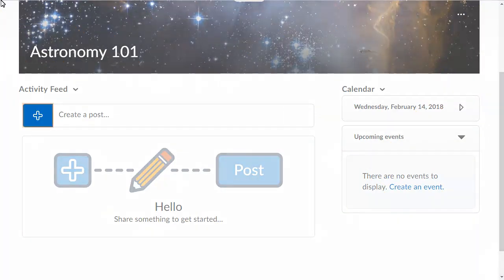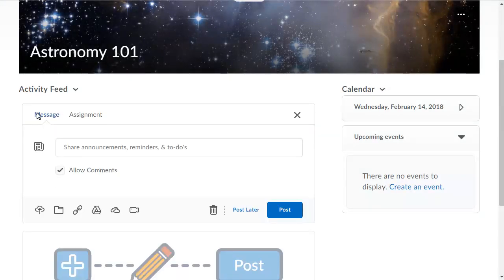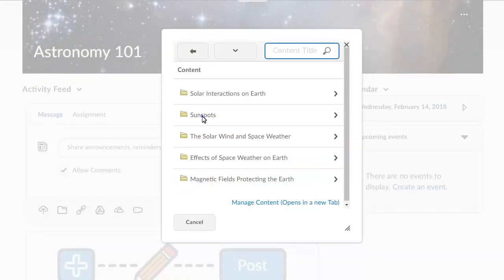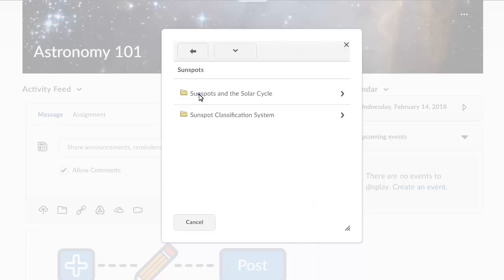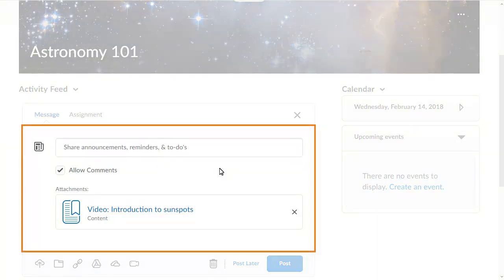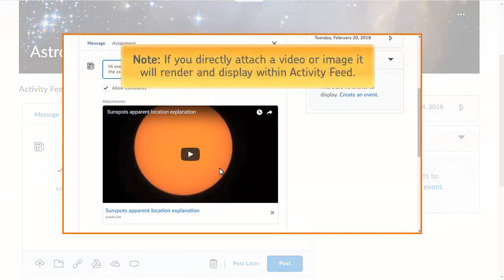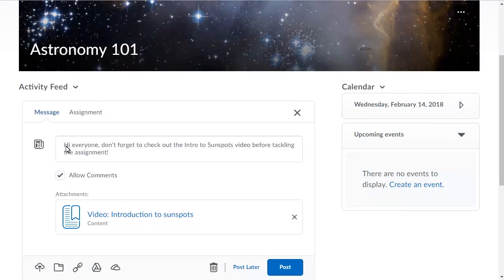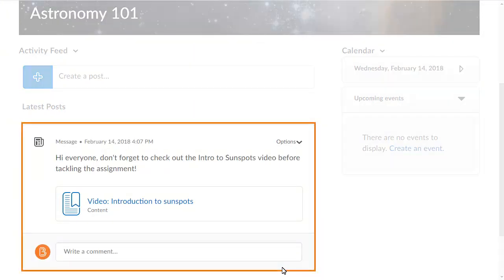Activity Feed - Add Attachments and Links to Posts - Instructor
Give quick and easy access to content by adding attachments and links to Activity Feed Posts. This tutorial shows how to add attachments or links to a post in Activity Feed in Brightspace Learning Environment.